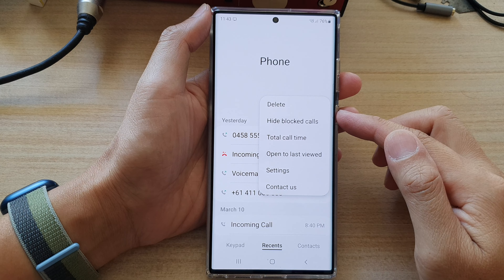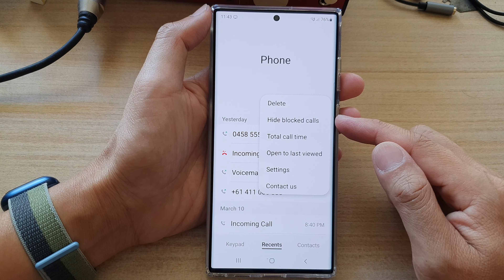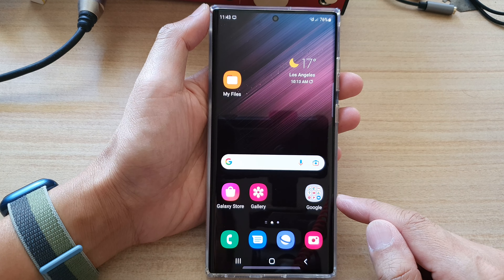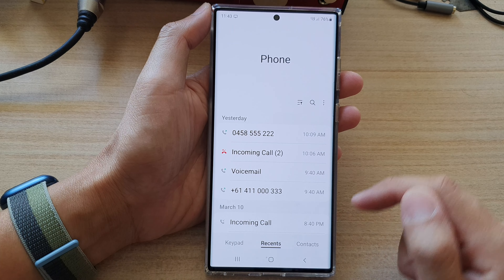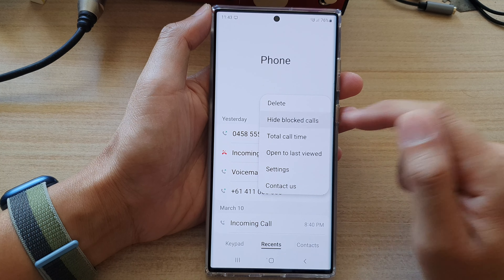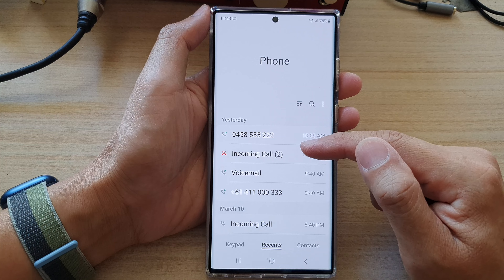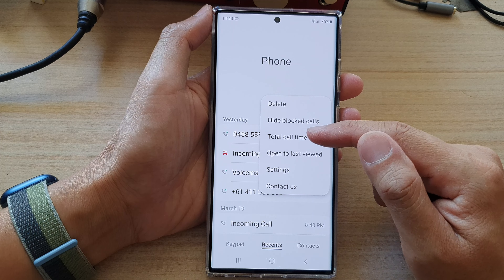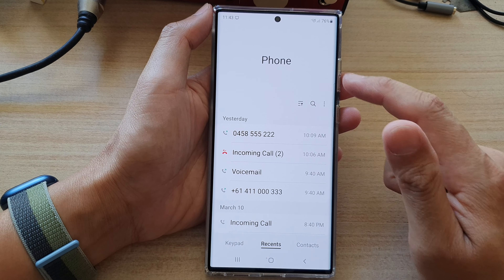Galaxy S22/S22+/Ultra: How to Show/Hide Blocked Calls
Learn how you can show or hide blocked calls on the Galaxy S22/S22+/Ultra.